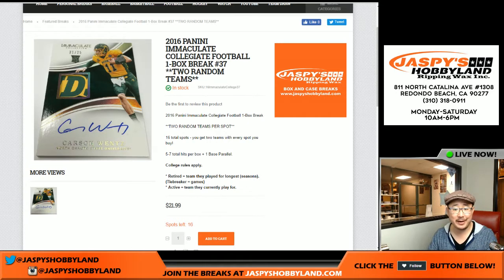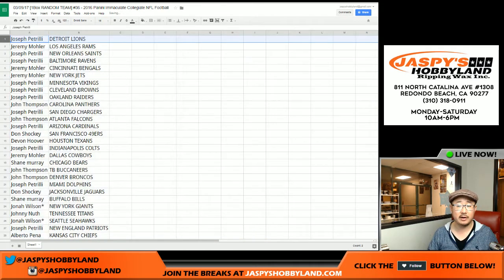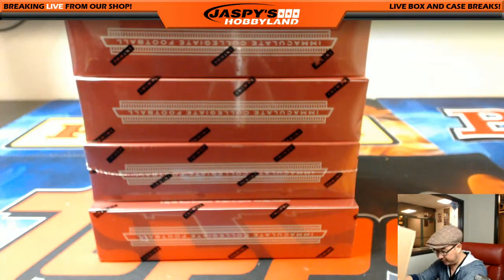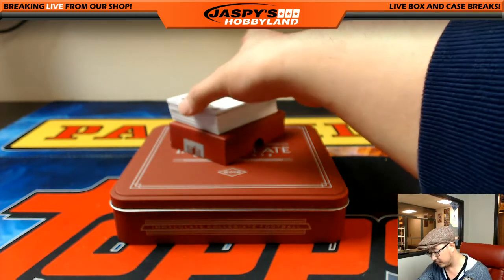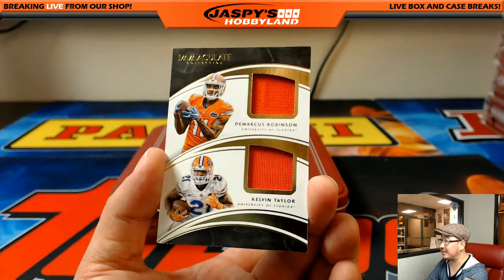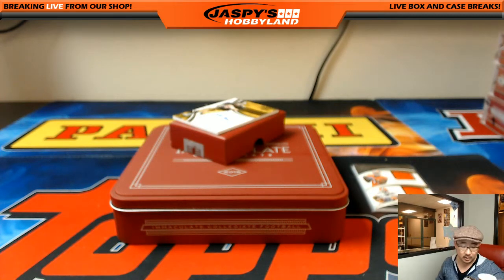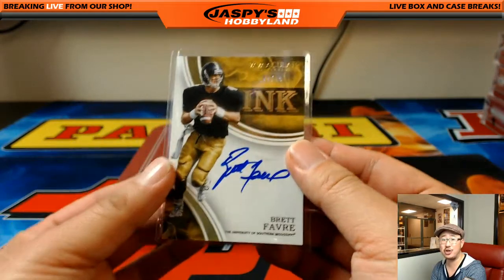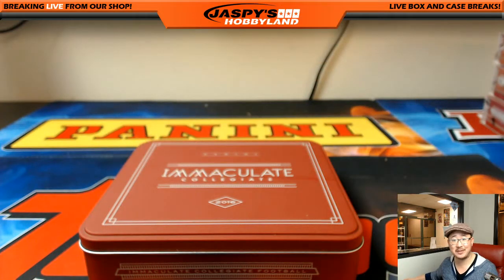FAVRE! - 03/09/17 [1Box RANDOM TEAM] #36 - 2016 Panini Immaculate Collegiate NFL Football